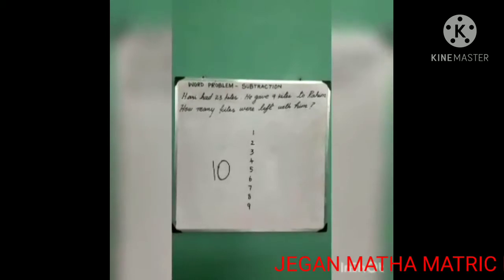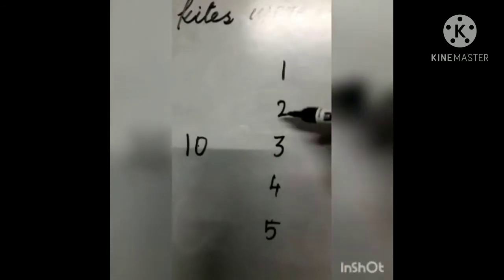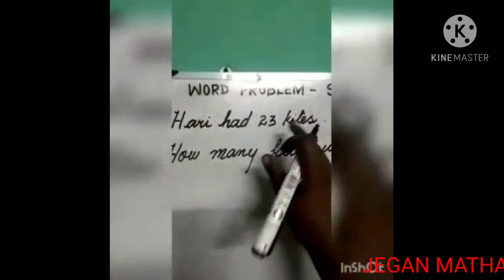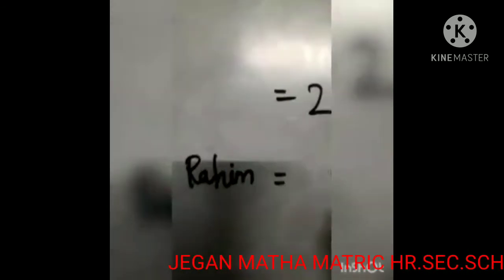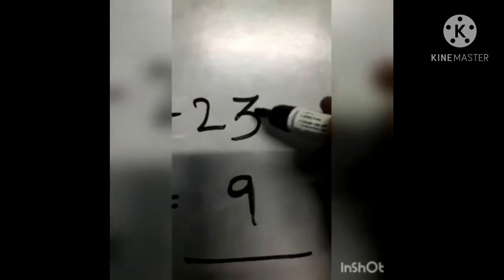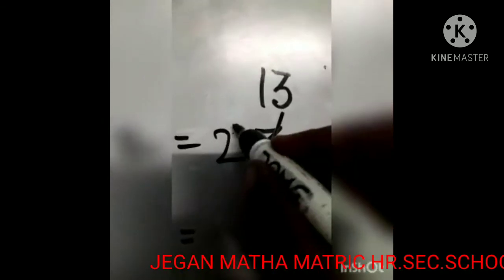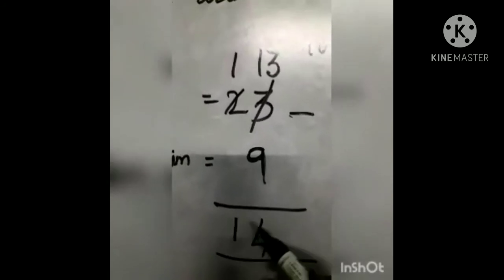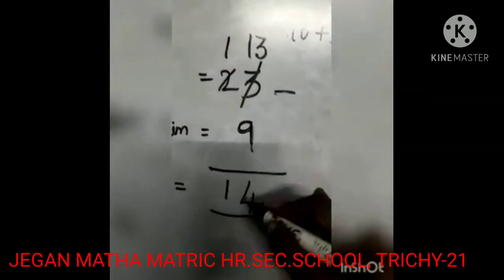STD II MATHS - FUN WITH SUBTRACTION (WORD PROBLEM) 02. 11.20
STD II MATHS - FUN WITH SUBTRACTION (WORD PROBLEM)